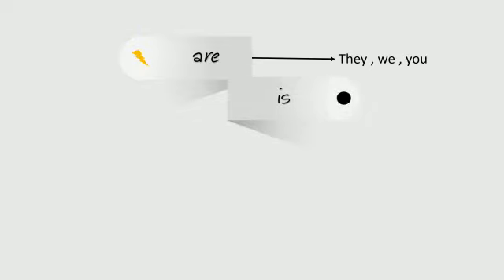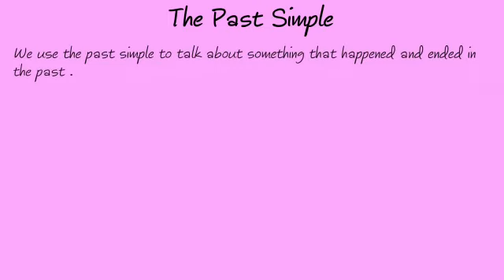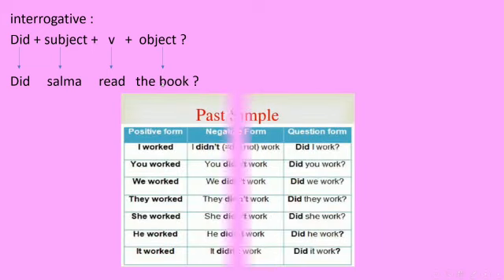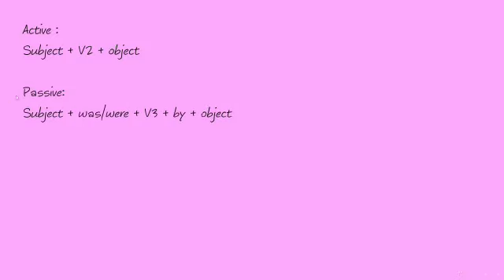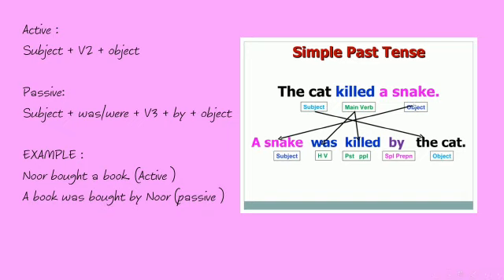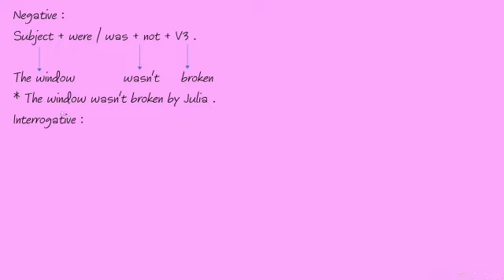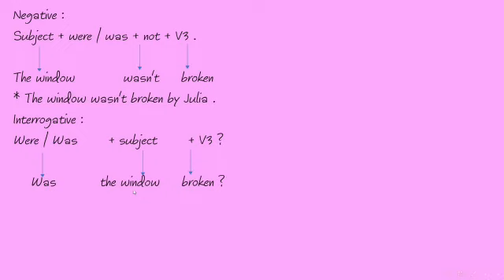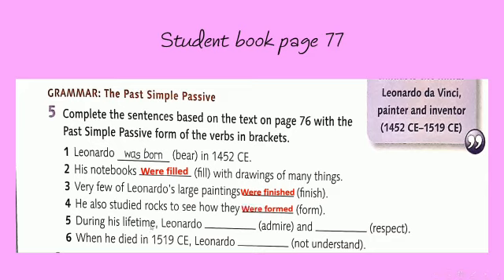اسيل العدوان / العاشر/ Past simple passive /التعلم عن بعد /المعلم الصغير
Video from Trustworthy